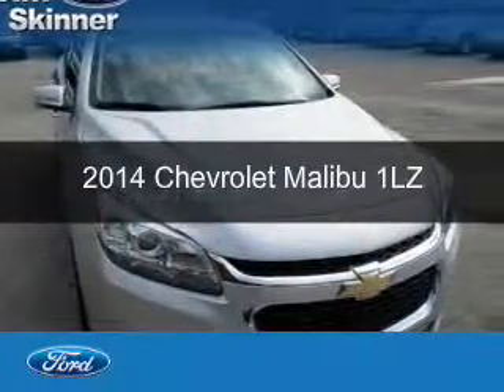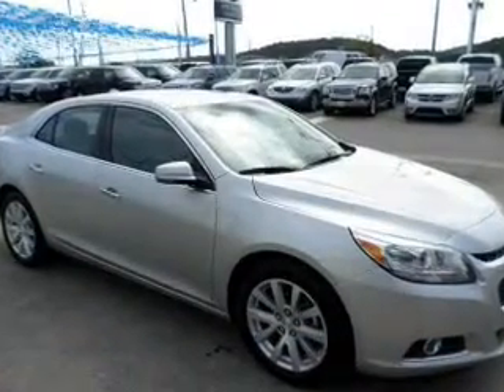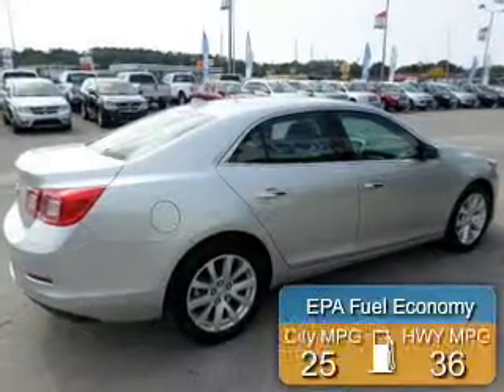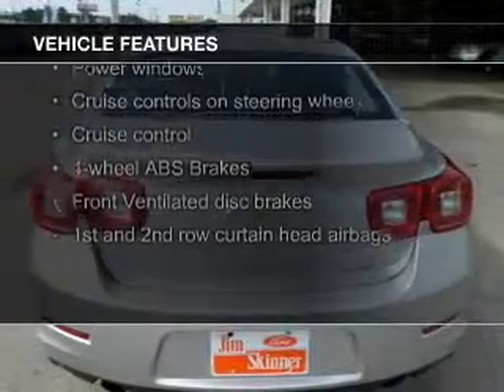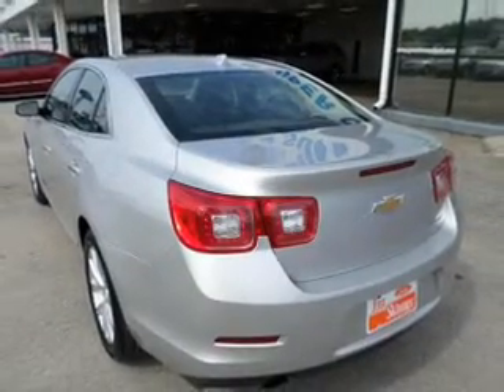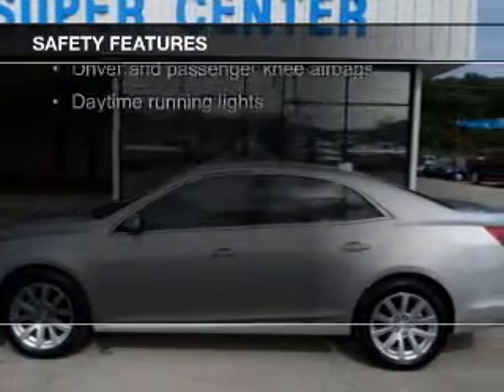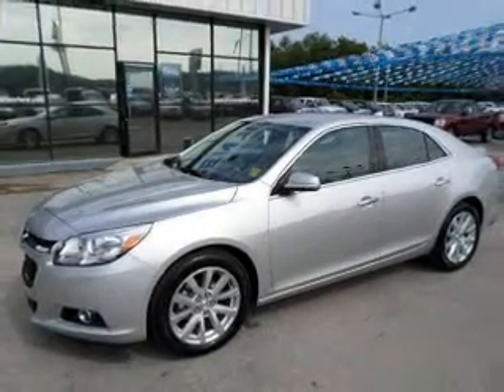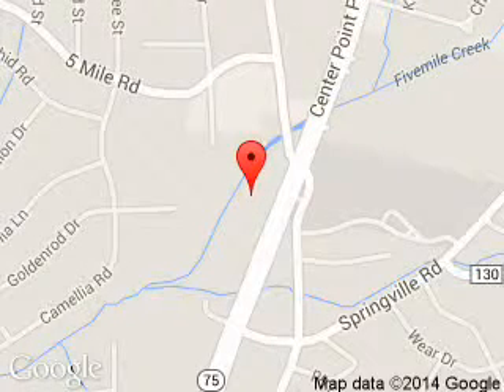2014 Chevrolet Malibu - Birmingham AL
Phone:
Year: 2014
Make: Chevrolet
Model: Malibu
Trim: 1LZ
Engine: 2.5 liter inline 4 cylinder 16 valve
Transmission: 6-Speed Automatic
Color: Silver Ice Metallic
Mileage: 21270
Address:
9924 Parkway East